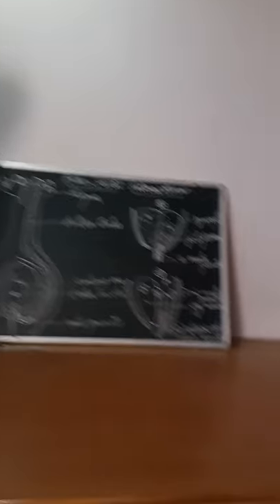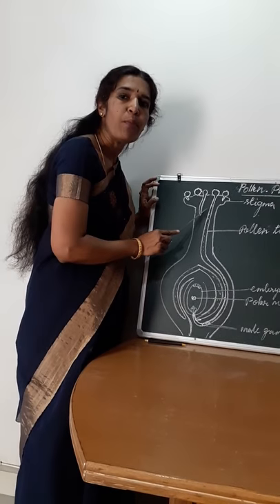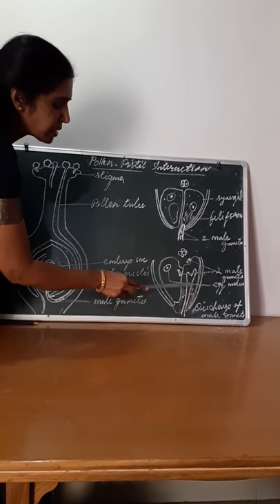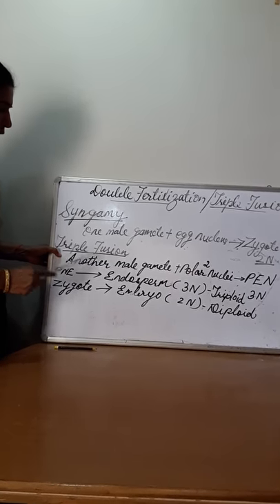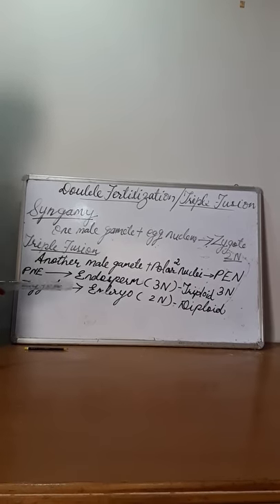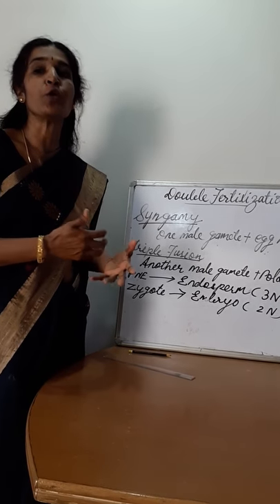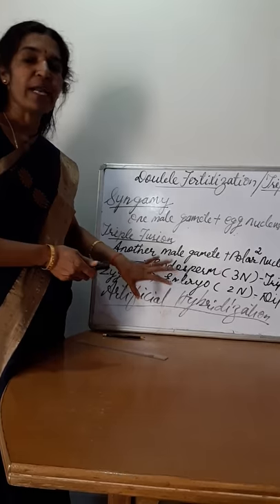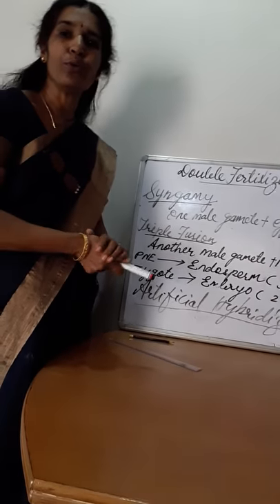Class Xii Bio Chapter 2 Part 6 Pollen Pistil Interaction